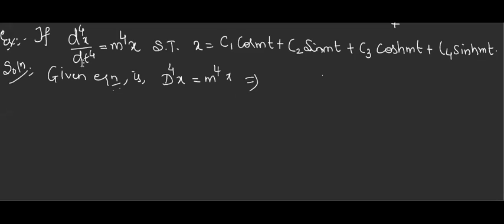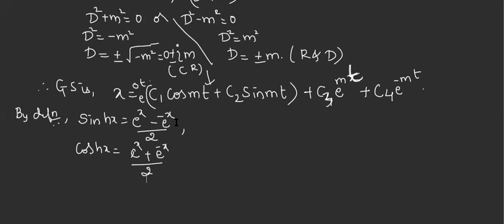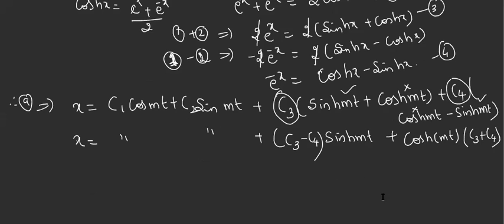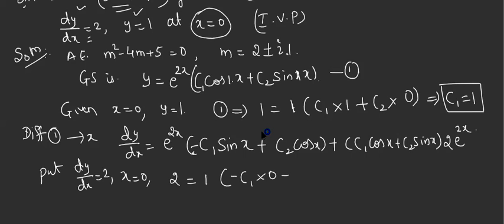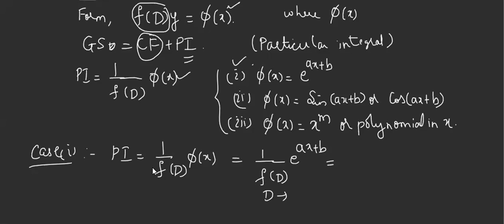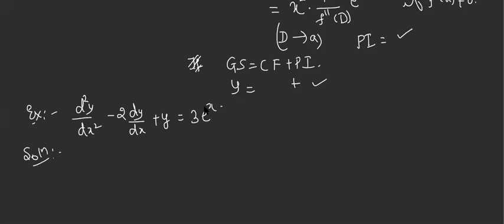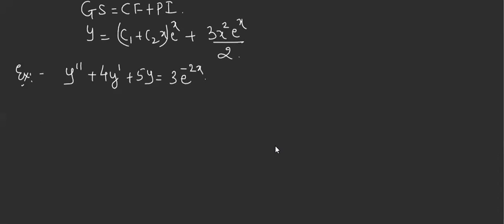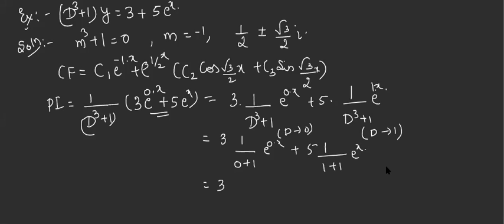Exs on Hom & non Hom LDE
Examples on Homogeneous & non-Homogeneous Linear Differential Equations